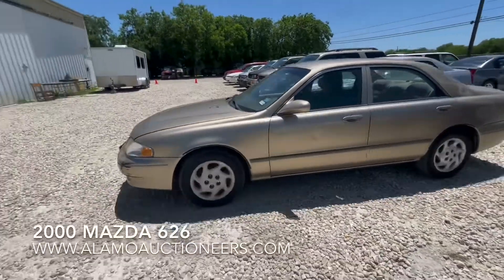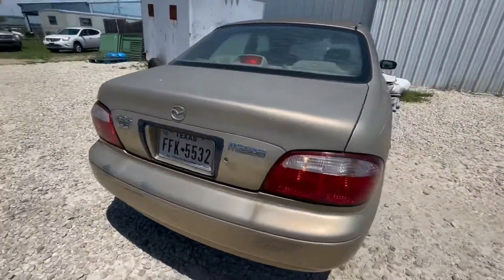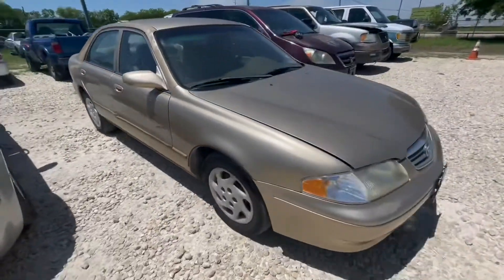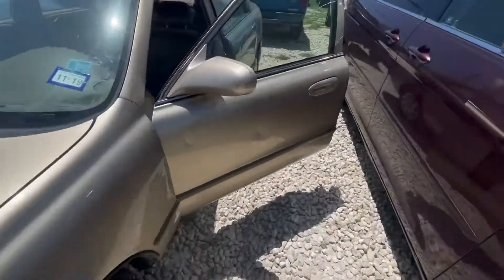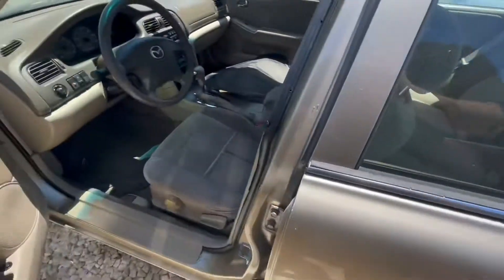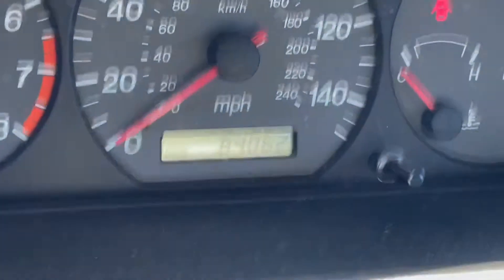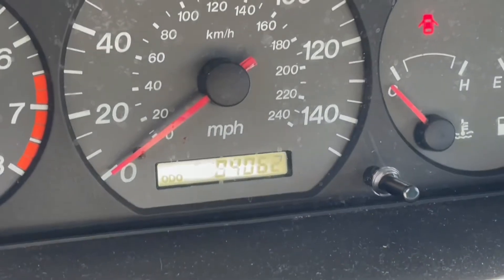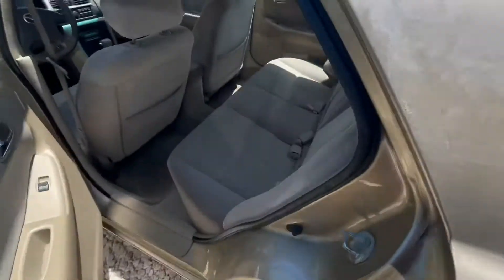2000 Mazda 626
Whos ready for another monthly auction! Saturday, May 8, 2021 @ 10 AM at our home location. Pre viewing of vehicles and Merchandise is from 10 AM to 3 PM on Friday May 7, 2021. Don't miss out on the variety of cars, trucks, and other great deals! Bring your friends, family, neighbors, and anyone else you have in mind and come see what we have. Rain or shine we will be out here, so come join in on the fun here at Alamo Auctioneers!!